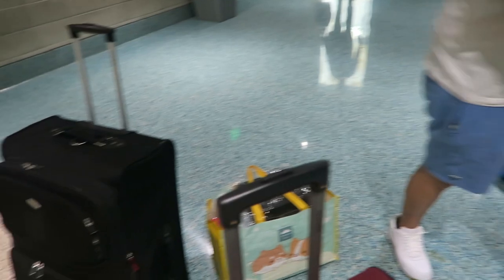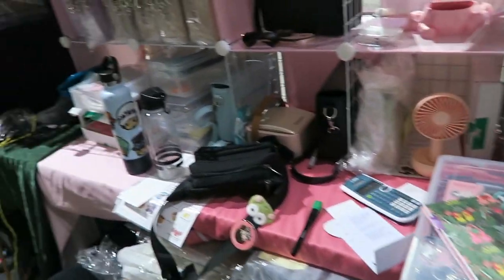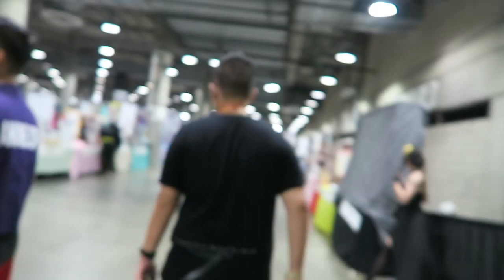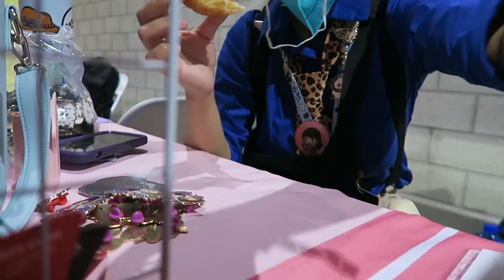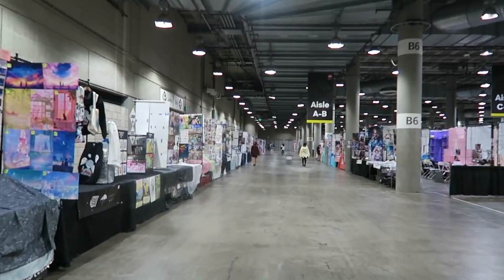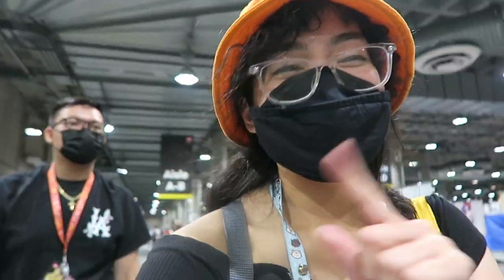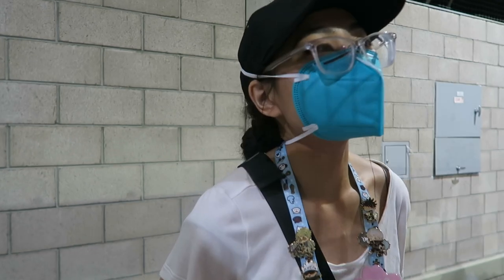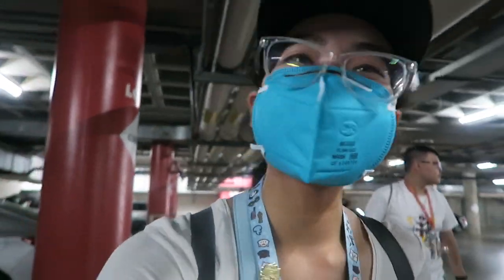Helpful Artist Alley Tips at Anime Expo 2022! | Mualcaina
Had such a great time at my first Anime Expo! I somehow manage to get some footage each day and share what it's like as a vendor. It was definitely my most successful con to date, hopefully we get to do this again next year! 🙌🏼

Sakura flower garland
Removable sticker label roll
Grid cubes